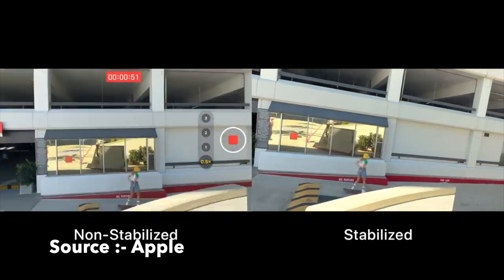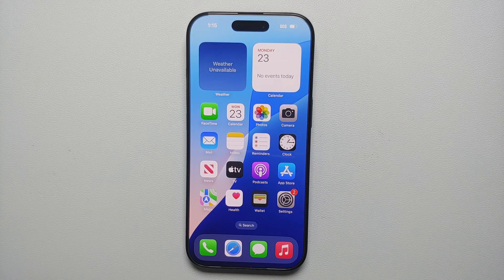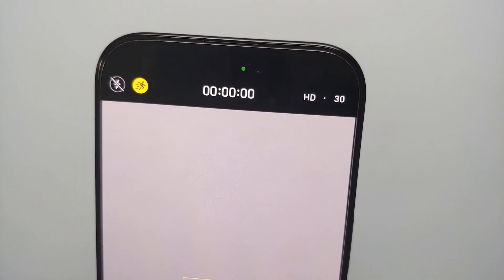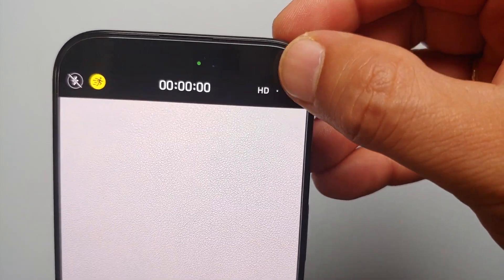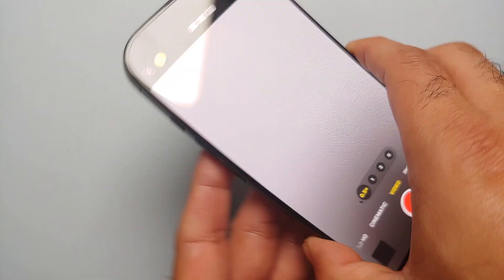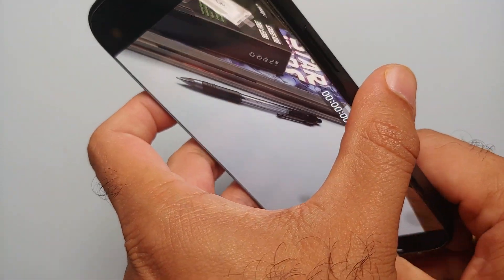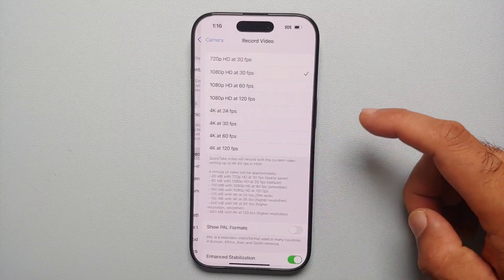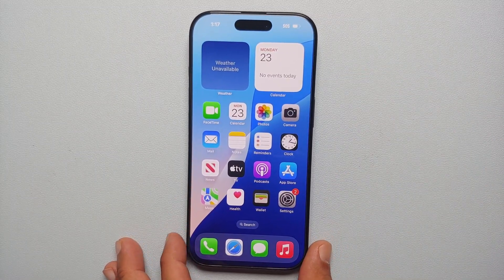How to Enable & Use ACTION MODE on iPhone 16 Series (16 Pro Max, 16 Pro, 16 Plus & 16)!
Did you just get your hands on an iPhone 16 series smartphone (iPhone 16 Pro Max, iPhone 16 Pro, iPhone 16 Plus or iPhone 16) and want to learn how to enable & use Action Mode? In this detailed video tutorial we will show you how to use Action Mode on the iPhone 16 series (iPhone 16 Pro Max, iPhone 16 Pro, iPhone 16 Plus or iPhone 16).